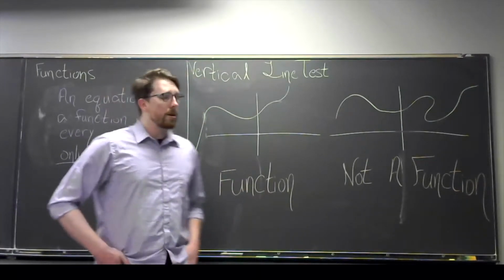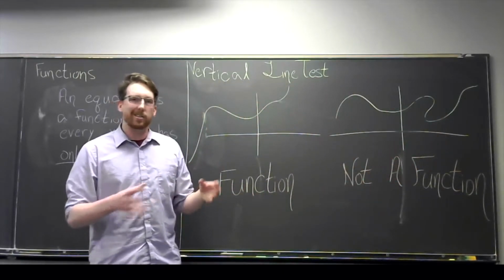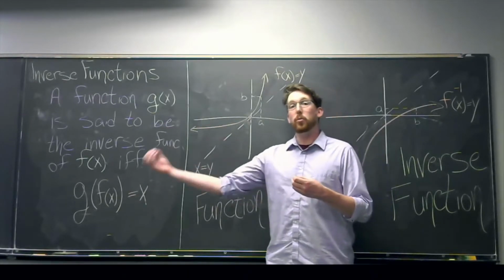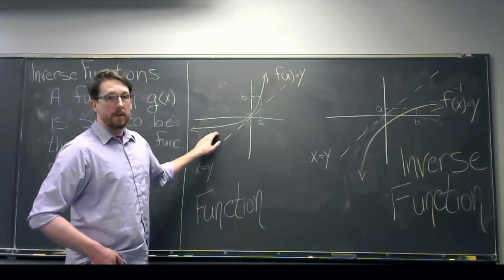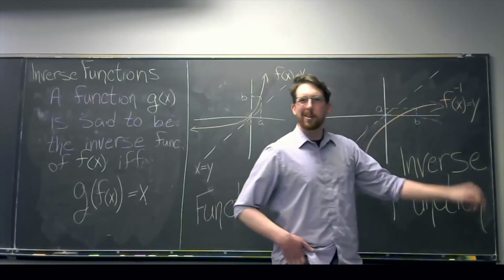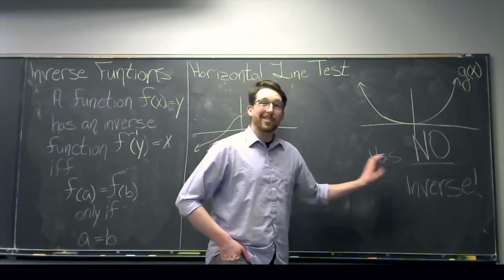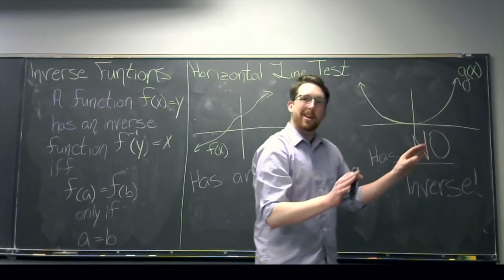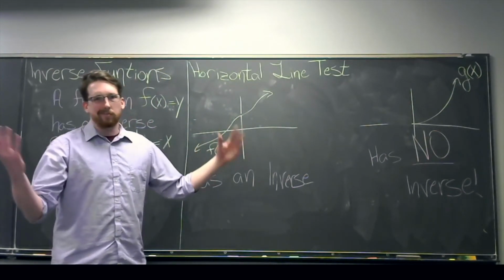Lecture 7 Math 123